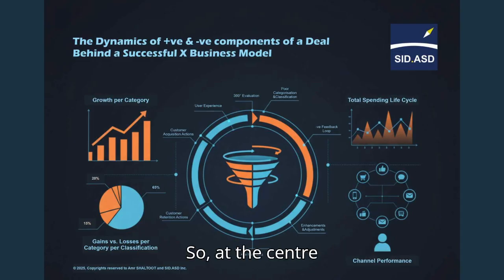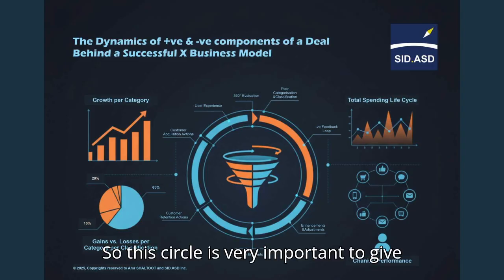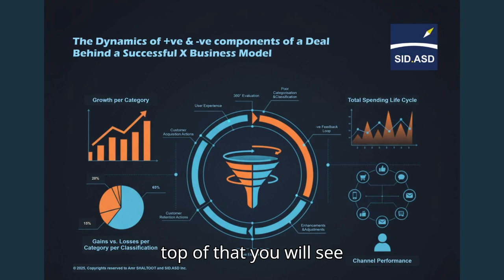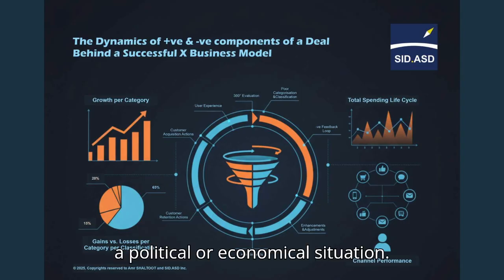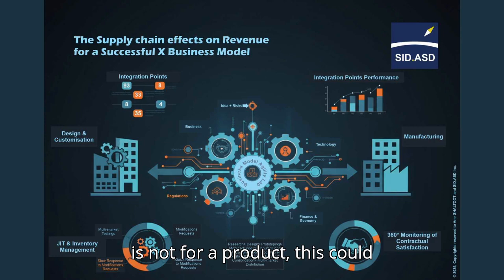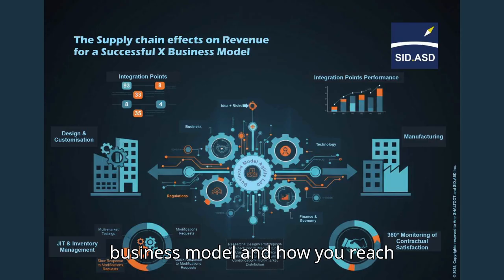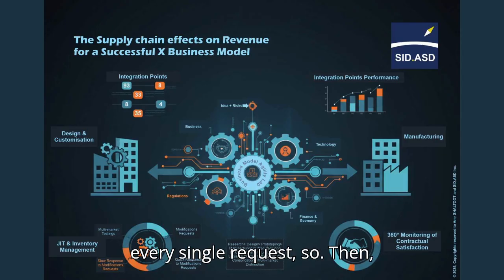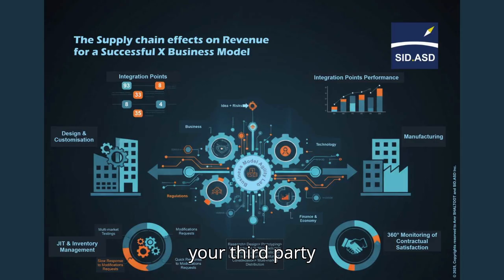SID.ASD Inc. AI-powered Business Series. Business Modelling 2-day Course - Intro 2 of 2.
This is the 2 of 2 intro video of the 2-day course focusing on how to build a professional, working business model.

In these two days, Mr. Shaltoot will be explaining how to, firstly, understand what is a business model, and secondly what are the requirements to build one that works in the complex reality of either a business or an NGO, environments.

If you like the content, kindly, Share the content with your circles.